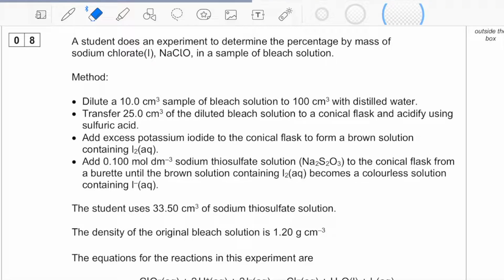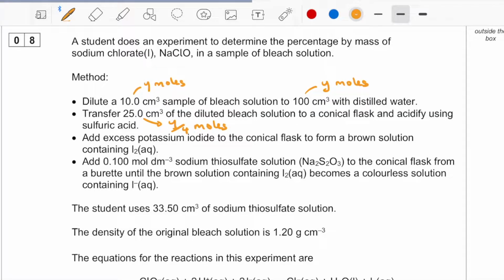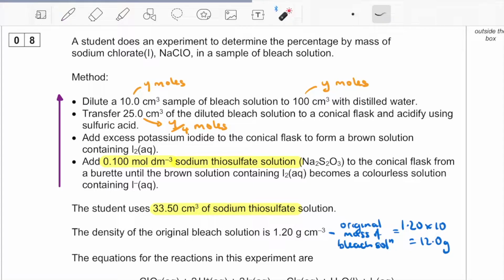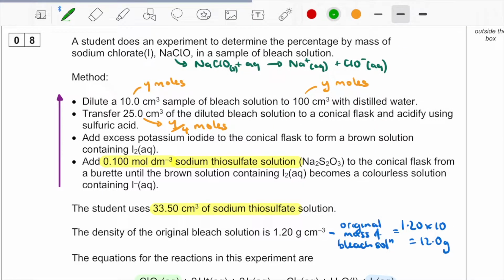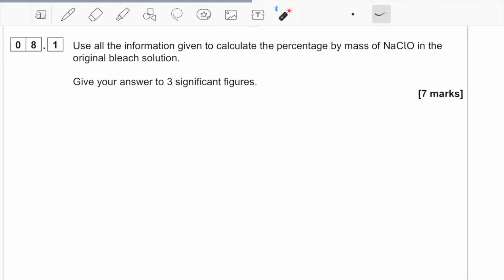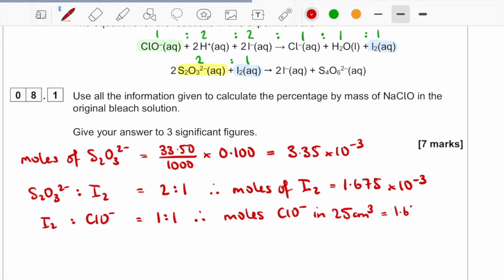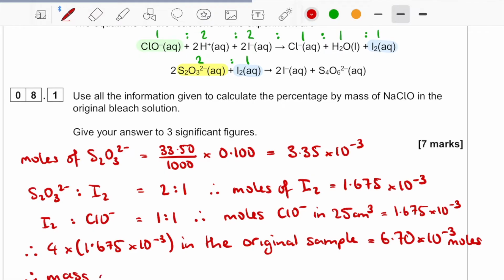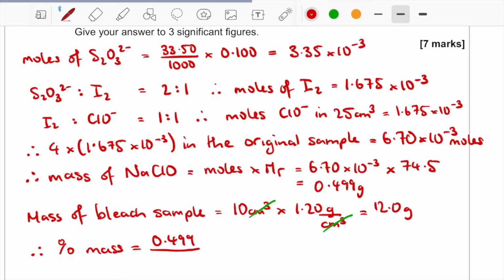Titration Calculation Exam Question (AQA A Level Chemistry)